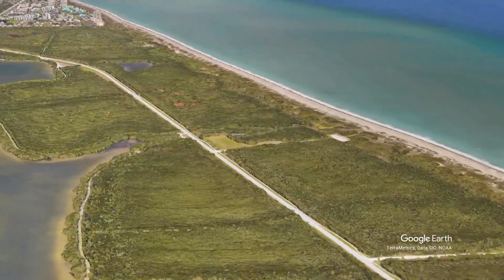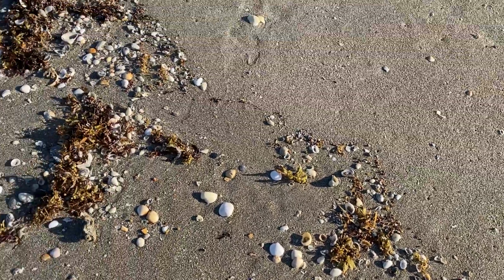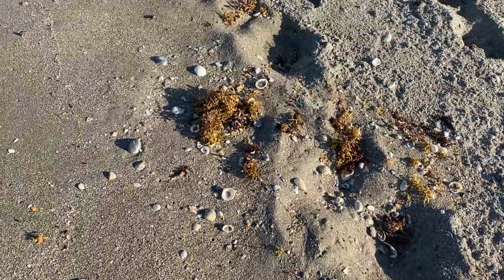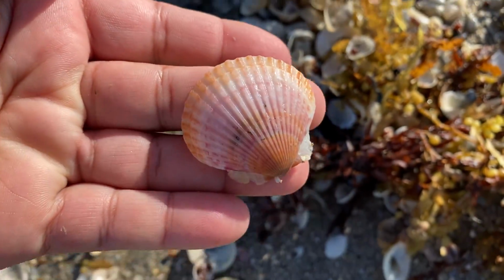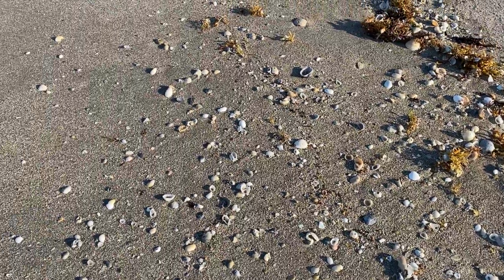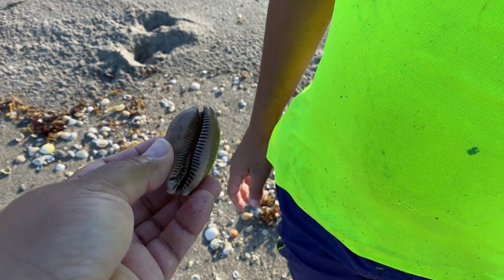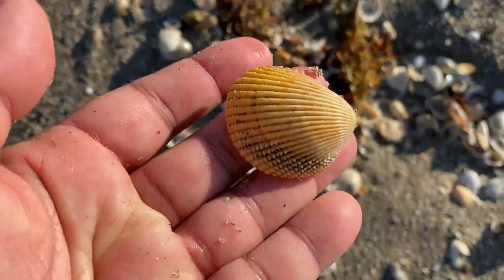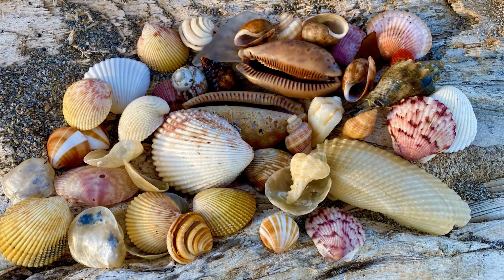Cowrie Score Shelling on N. Hutchinson Island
There is a stretch of green (on a map) on the north end of Hutchinson Island south of the Fort Pierce inlet that I love to shell. It’s peaceful and at times very plentiful for shells. Join me let’s walk north Hutchinson Island. Virtual seashell hunting!

» Shelling Timestamps ⏱️
00:00 Intro
01:06 Shelling
03:55 Spiny Paper Cockle
07:33 Sunrise Calico Scallop
10:40 Striate Bubble
12:02 Measled Cowrie
15:10 Mystery Murex
17:25 Shell Finds
17:44 Bible Verse

“And the peace of God, which surpasses all understanding, will guard your hearts and your minds in Christ Jesus.” Philippians ch.4 v.7